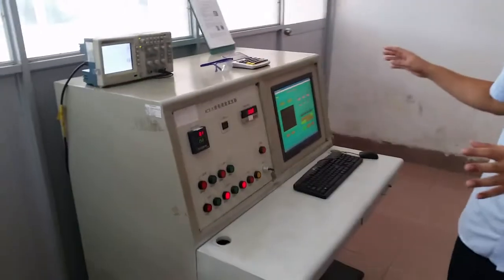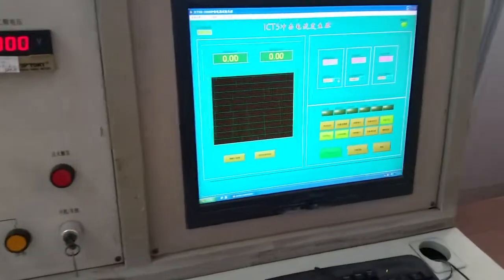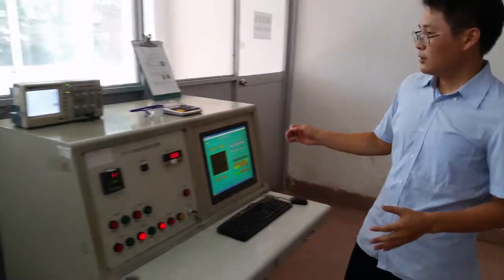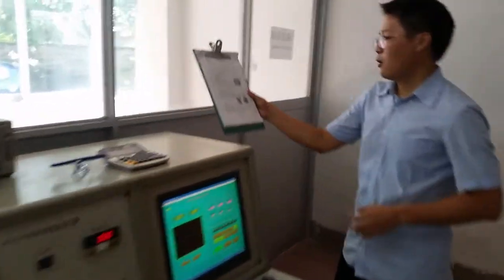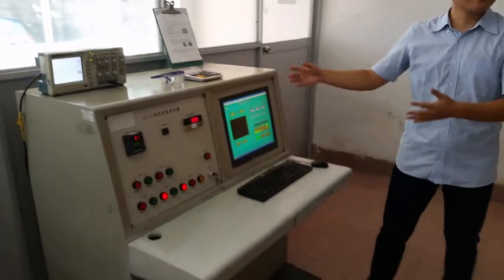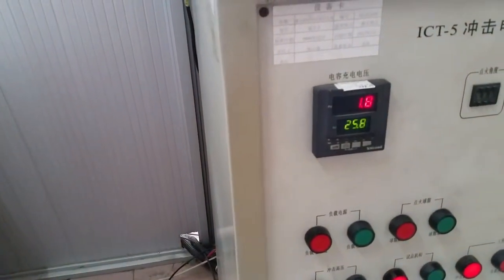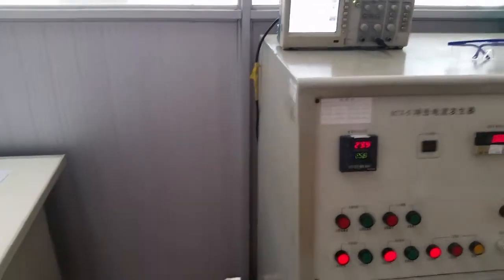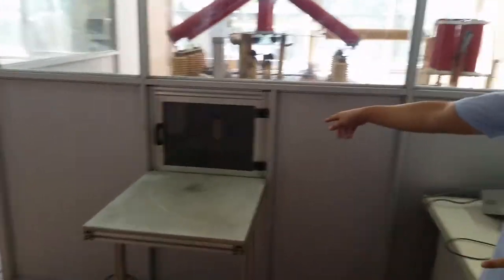Surge Generator for Operating Duty Test according to IEC61643-11 and UL1449-3rd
We have the ability to test SPDs’ Imax, In, Iimp, Up etc. important parameters. This multi surge generator combine with
8/20 impulse Current Generator
Combination Wave Generator
1.2/50 Voltage Impulse Generator

Can generate up to 120kA impulse current and meet the test requirements of UL, IEC:
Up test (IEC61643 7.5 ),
Operating duty test (IEC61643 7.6 , 7.7.1 )
Total discharge current (IEC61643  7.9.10 )
Surge Test(UL1449, 37 )